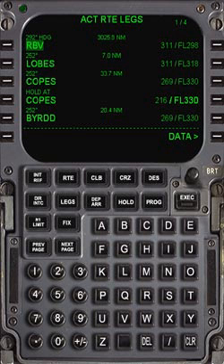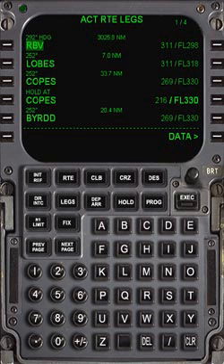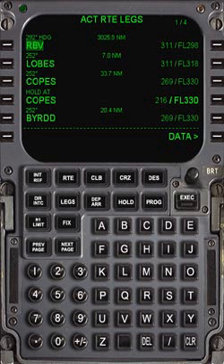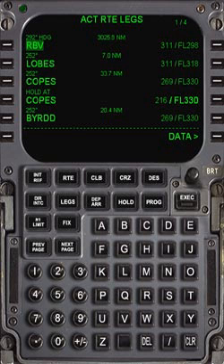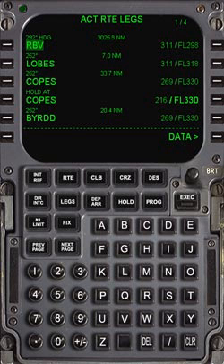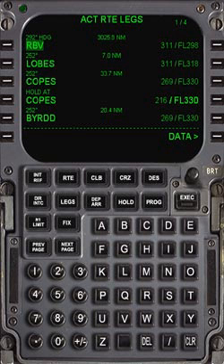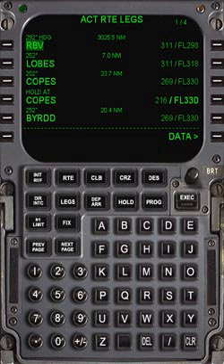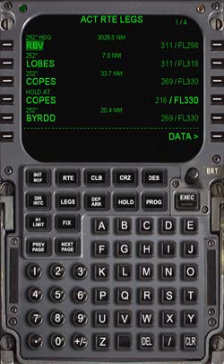Flight management system | Wikipedia audio article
00:01:20 1 Navigation database
00:02:47 2 Flight plan
00:04:19 3 Position determination
00:06:12 4 Guidance
00:06:50 5 VNAV
00:11:04 6 See also

- Socrates

SUMMARY
A flight management system (FMS) is a fundamental component of a modern airliner's avionics. An FMS is a specialized computer system that automates a wide variety of in-flight tasks, reducing the workload on the flight crew to the point that modern civilian aircraft no longer carry flight engineers or navigators. A primary function is in-flight management of the flight plan. Using various sensors (such as GPS and INS often backed up by radio navigation) to determine the aircraft's position, the FMS can guide the aircraft along the flight plan. From the cockpit, the FMS is normally controlled through a Control Display Unit (CDU) which incorporates a small screen and keyboard or touchscreen. The FMS sends the flight plan for display to the Electronic Flight Instrument System (EFIS), Navigation Display (ND), or Multifunction Display (MFD). The FMS can be summarised as being a dual system consisting of the Flight Management Computer (FMC), CDU and a cross talk bus.
The modern FMS was introduced on the Boeing 767, though earlier navigation computers did exist. Now, systems similar to FMS exist on aircraft as small as the Cessna 182. In its evolution an FMS has had many different sizes, capabilities and controls. However certain characteristics are common to all FMS.